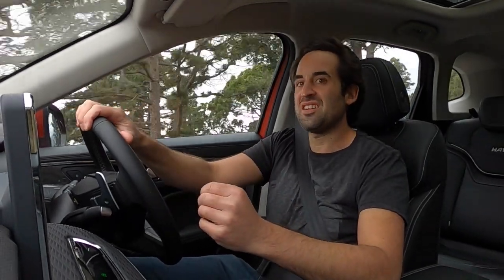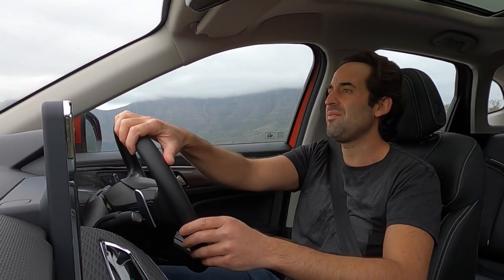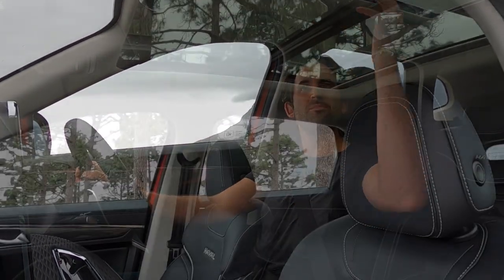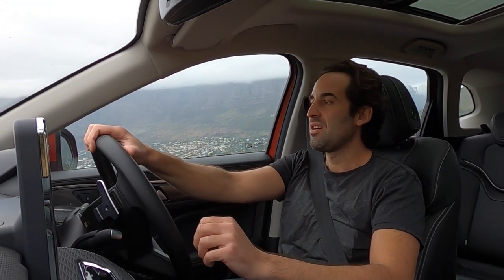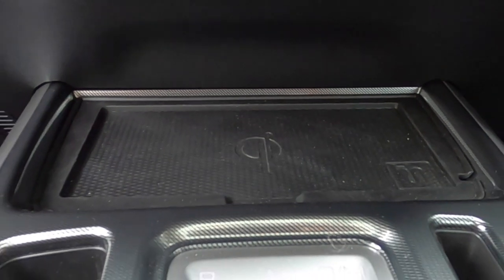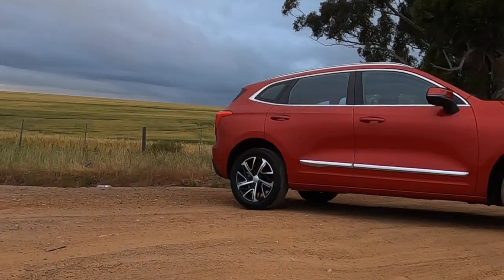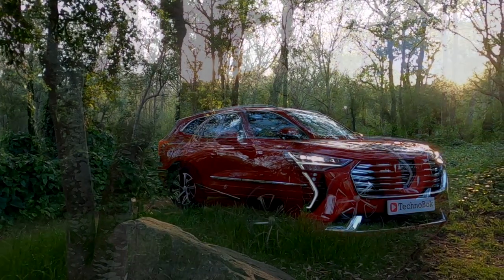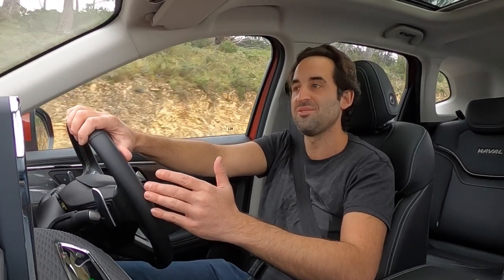Haval Jolion 1.5T Super Luxury (2021) Review – The Market Disruptor!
Many vehicles come to us for testing and are able to impress in their own unique ways. It always ends up being the story of the “underdog” which ends up impressing the most, particularly when it offers a full assault on all fronts, meet the Haval Jolion.

In Short:

• Model Tested: Haval Jolion 1.5T Super Luxury
• Price: R398 900 (October 2021)
• Engine: 1.5-litre turbocharged 4-cylinder petrol
• Power/Torque: 105 kW/210 Nm
• Transmission: 7-speed dual-clutch
• Fuel efficiency: 7.5 L/100 km (claimed)
• Load capacity: 337 litres

The major point to focus on here is its pricing. The vehicle starts at just under R400,000 and that is in its top trim spec. So why is this important? Well, it’s important for a number of reasons.

Safety

The Jolion comes equipped with so many active and passive safety systems, you quickly tend to forget that you are in a sub R400,000 vehicle and one which competes against many others that simply can’t match its spec sheet. These systems include the likes of adaptive cruise control as standard, which includes Traffic Jam Assist (semi-autonomous drive in traffic). There is also traffic-sign recognition and pedestrian/cyclist detection with automated emergency braking functions. Add to this, blind-spot assist, airbags throughout the cabin, ISOFIX child seat mounting points and what you have here is a fully-loaded vehicle.

Technology

For starters, there is keyless entry and go. Then you get a digital dashboard that is customisable. Above the digital dash is a large HUD (heads-up-display) which too can be customised, then of course you get steering wheel-mounted controls, paddle shifters, electric windows and mirrors all around, a panoramic sunroof, climate-controlled air-conditioning and even an electronically adjustable driver’s seat. Featuring at the centre of the dash is a super high-definition 12.3” touchscreen display which offers an excellent UI, Android Auto, Apple CarPlay and ease of access to all the driver-related and entertainment features.

Space

The seats are incredibly comfortable upfront. At the back, however, is just where the surprise starts. There is proper space for 3 adults in the back. Impressive headroom, knee room, two USB’s, air vents and large expansive windows make for what is truly a spacious family vehicle. The boot measures in at a healthy 337-litres of luggage load capacity and the seatbacks can drop flat for loading larger objects. The general idea here is true practicality.

The Drive

The Jolion is powered by a 1.5-litre turbopetrol unit which produces 105 kW and 210 Nm of torque all pushed through a 7-speed dual-clutch automated transmission. It’s the same motor we’ve seen previously in the likes of the Haval H2 and lacks some elements of refinement when compared to some of its European based counterparts. Haval claim fuel economy achievable at a combined 8.1/L per 100km, whereas I was only able to achieve 10.1/L per 100km. Perhaps the engine and gearbox are one of the few drawbacks of this new model, but this is being picky because the general offering is such exceptional value.

In Conclusion

It's properly striking to look at. The bold LED lights, large proportion and simply unheard-of levels of luxury, technology and features at this price point are simply impossible to match. If the Haval Jolion, Mandarin for “First Love” is any indication of where the Chinese automaker is heading here in South Africa and globally, the competition better be worried because this brings out the heavy artillery.

--- Technobok Media 2021 ---